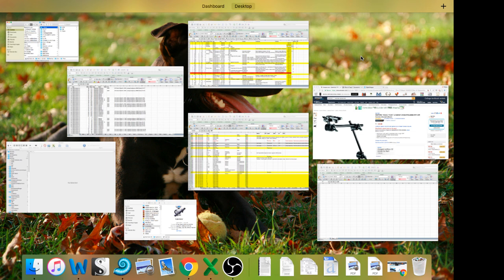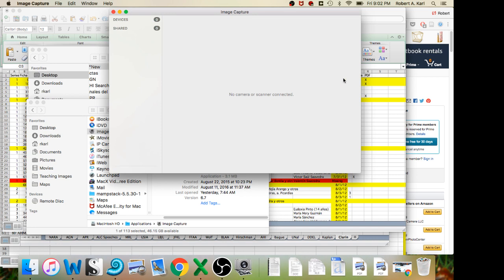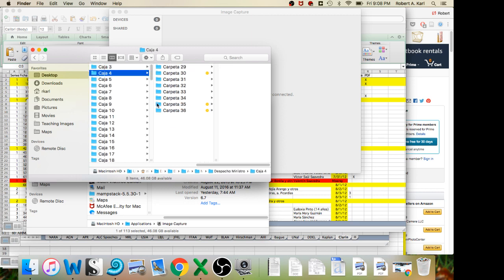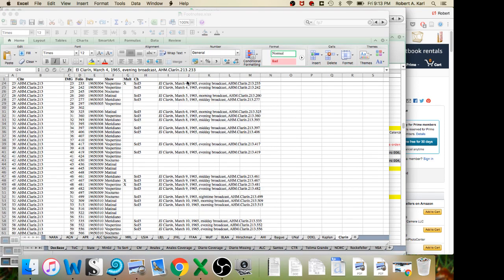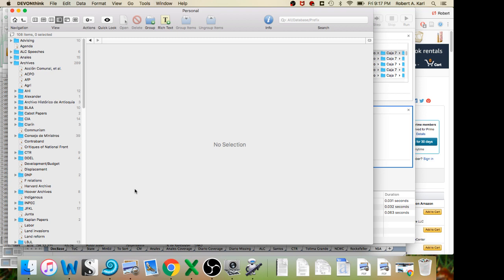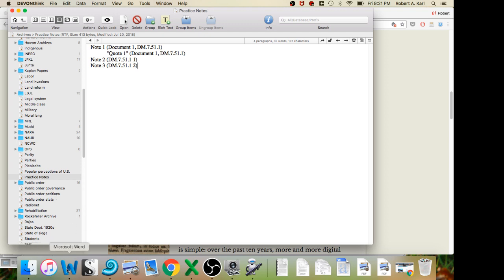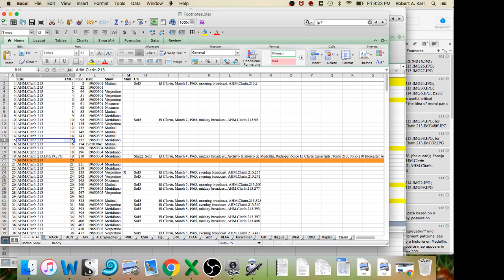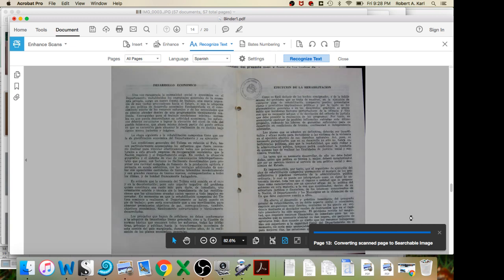Research Methods for Historians. Part 2: Digitizing + Organizing Archival Sources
Research and data management for historians and other scholars/students. See also Part 1: Secondary Sources + Best Practices

Contents
0:00 Introduction
0:40 Building redundancies into your research practices
1:29 Equipment for digitizing archival records
3:43 Creating an index of archival materials
6:42 Organizing archival photos
8:22 Indexing your documents
13:19 Batch renaming image files
15:42 Notetaking (with DEVONthink)
17:52 Keeping each line of notes paired with its metadata
19:03 Outlining
19:38 Using Scrivener
20:04 Backloading your citation work
22:26 When to OCR documents